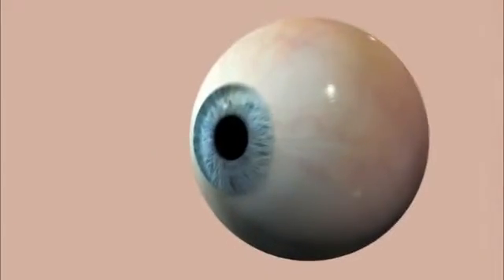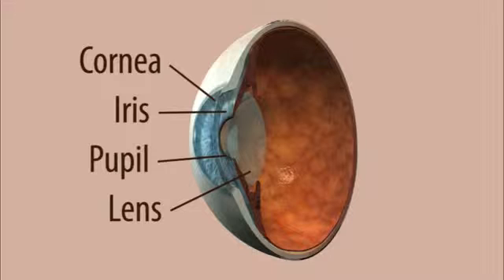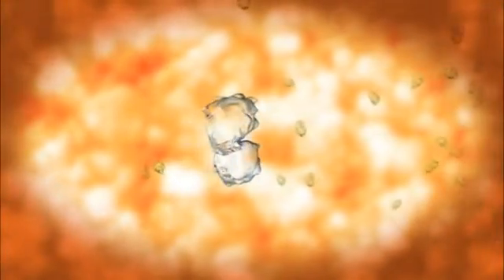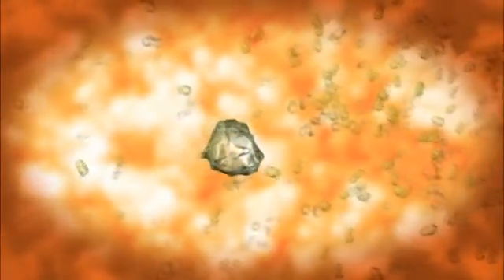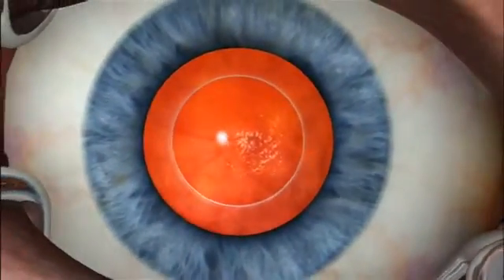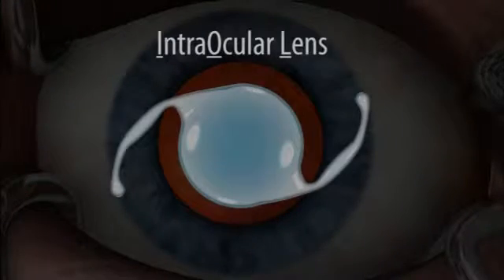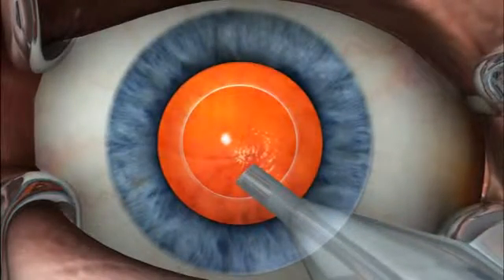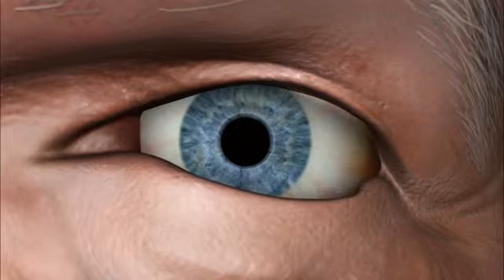Cirurgia de Catarata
Cirurgia de Catarata com técnica de micro incisão e Facoemulsificação (Ultrassom) e implante de Lente Intra-Ocular (IOL).